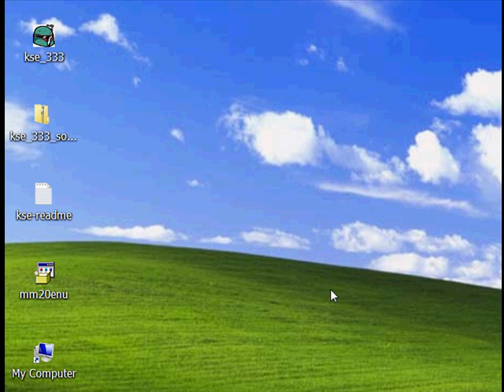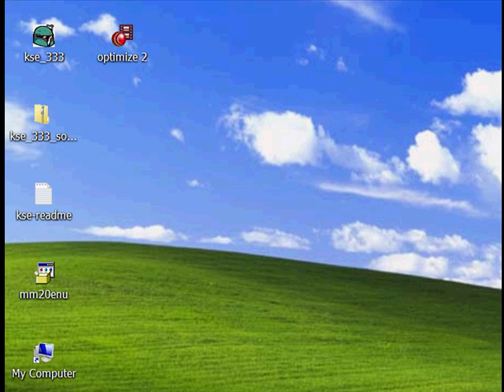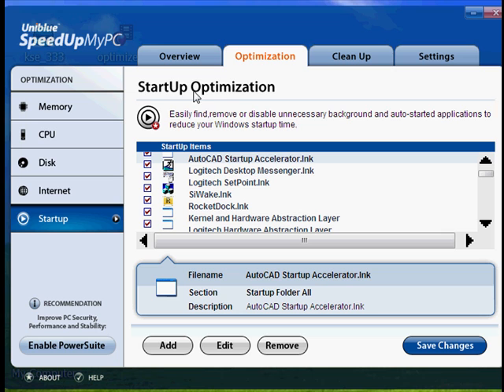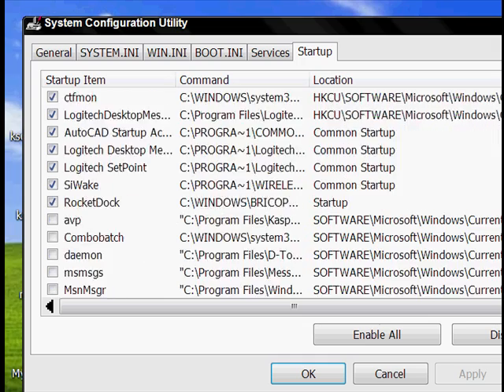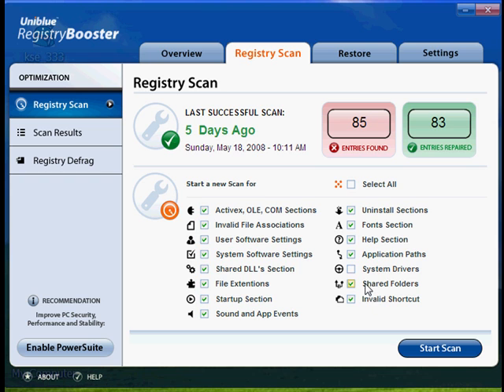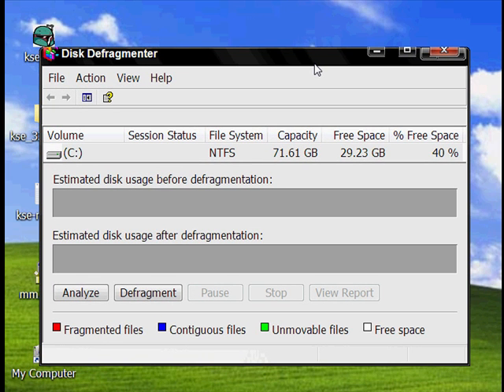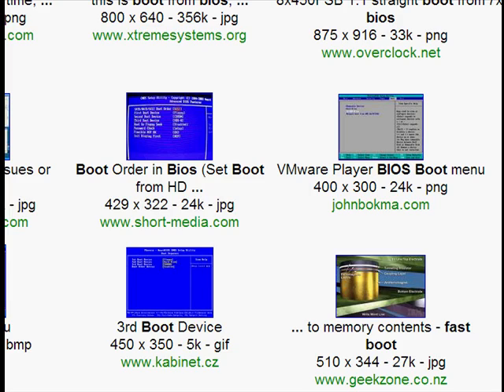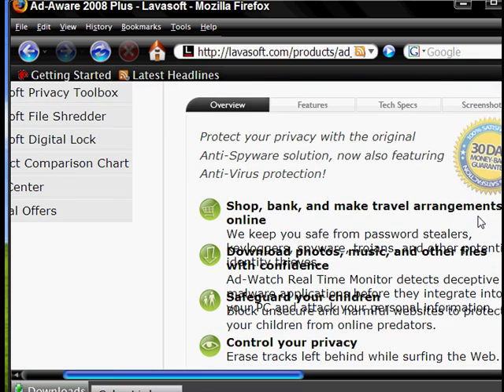Optimizing PC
In this first Episode of Jason's Tech, I'll be showing you guys how to optimize the Pc, and what softwares i use.